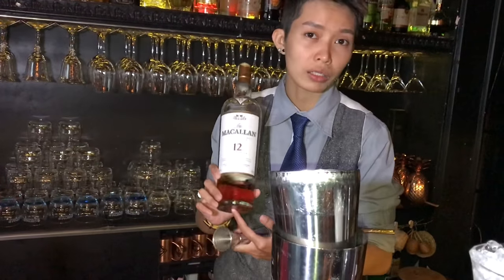Quynh Thai from Snuffbox (Ho Chi Minh City): Once for the Road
Quynh Thai from Snuffbox made her signature cocktail for us, Once for the Road